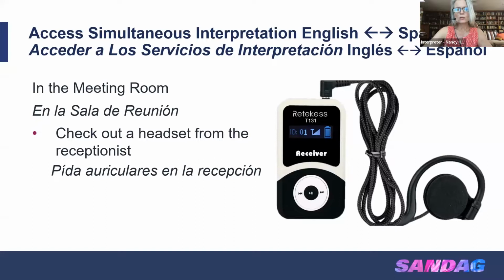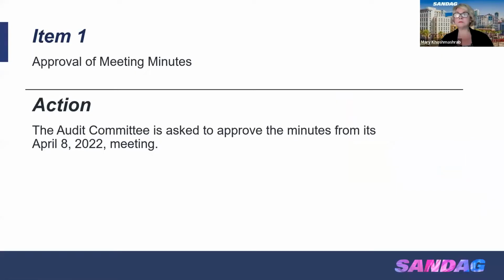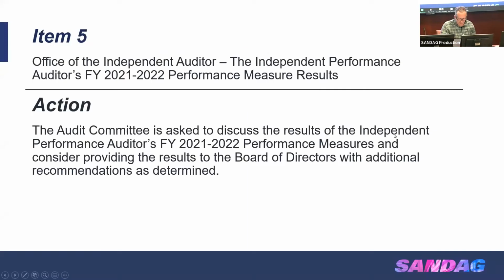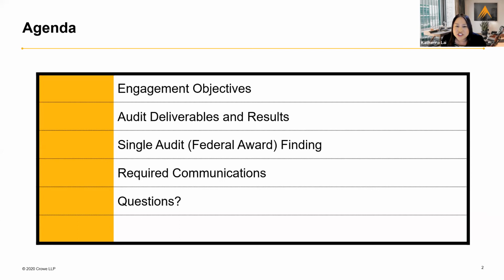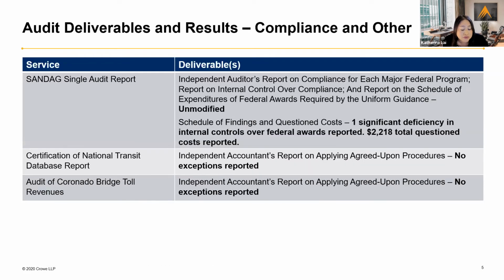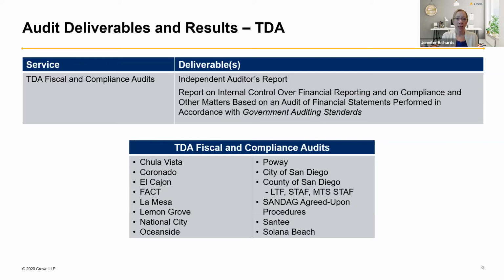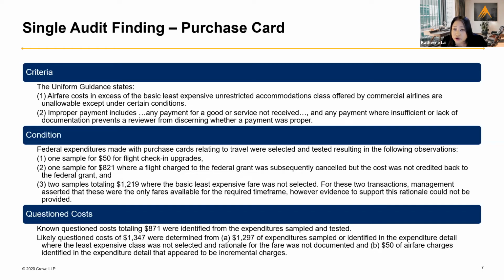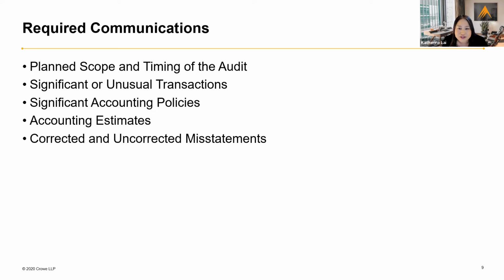Audit Committee - May 13, 2022